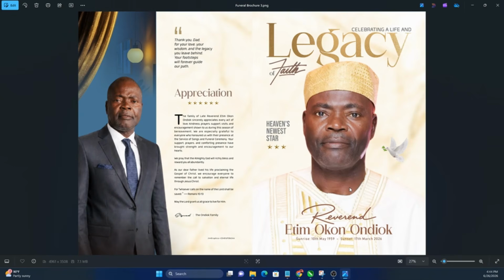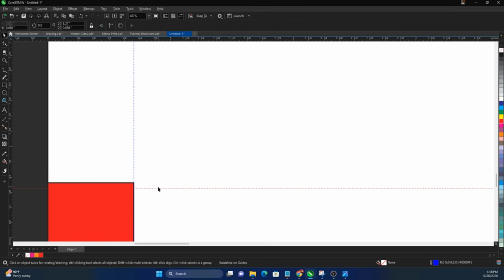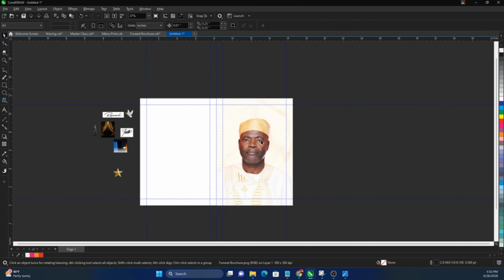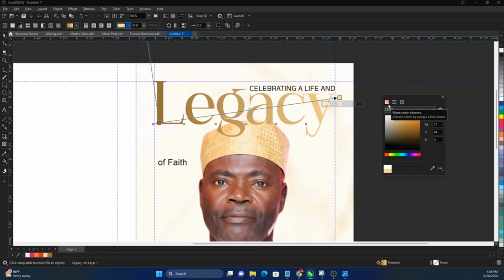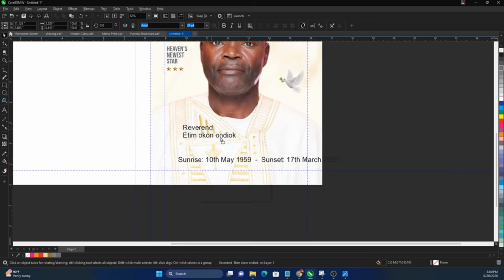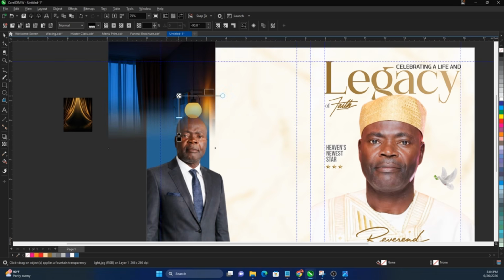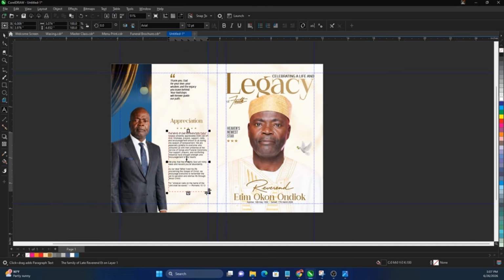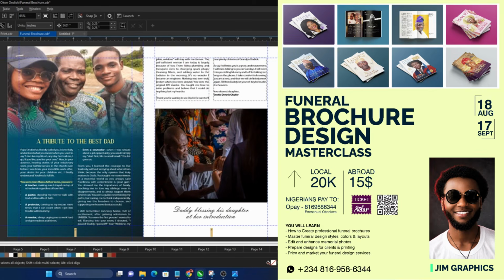Funeral Brochure Cover Design from Start to Finish | CorelDraw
In this masterclass, you’ll learn:
✅ Funeral brochure design
✅ Design styles, colors & layouts
✅ Memorial photo editing
✅ Print preparation & client workflow
✅ Pricing and marketing your services

📅 18 AUG – 17 SEPT
💰 ₦20,000 | $15